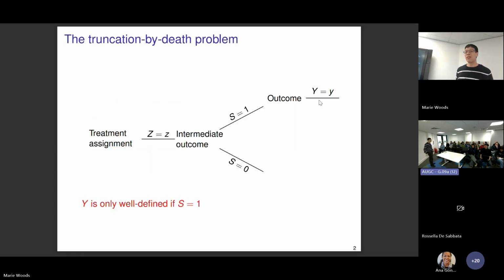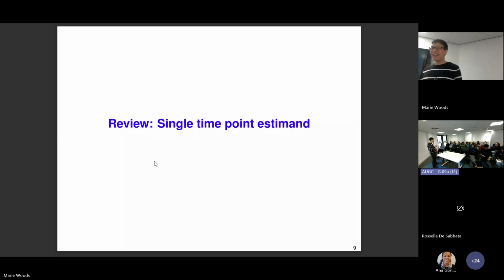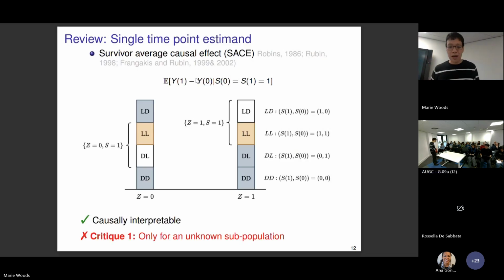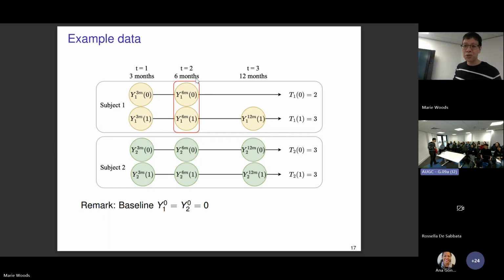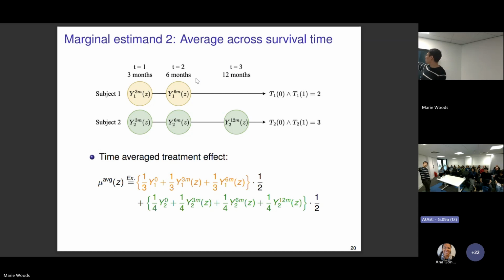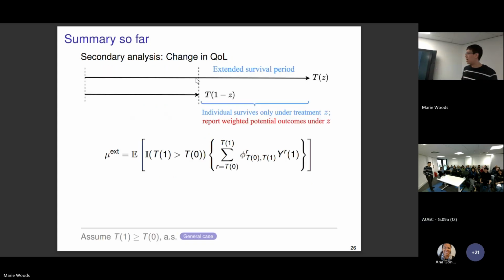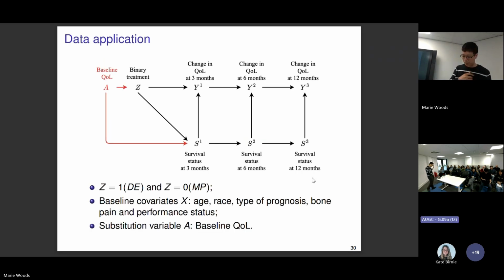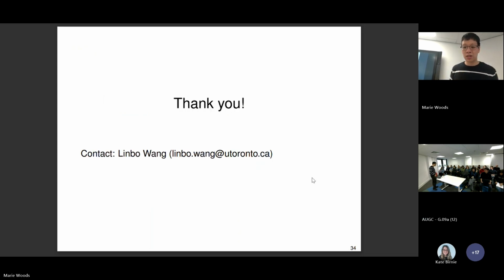IEU Seminar: Linbo Wang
Title: Beyond Always-Survivors: Population Causal Effects for Outcomes Truncated by Death

Abstract: In longitudinal studies, outcomes of interest are often truncated by death, meaning that they are only observed or well-defined conditional on intercurrent outcomes such as survival. Standard causal estimands, such as the survivor average causal effect, focus on a nonidentifiable subgroup and therefore can be difficult to interpret. These estimands are also complicated to identify in longitudinal settings with repeated measurements or time-varying confounders. We address these challenges by introducing a novel set of estimands that (i) concern the entire population, (ii) remain causally interpretable, and (iii) fully utilize the longitudinal data commonly available in studies with outcomes truncated by death. Furthermore, we extend these results to construct a new class of single-world estimands, generalizing existing results on separable effects. We illustrate the approach through a reanalysis of a prostate cancer trial, highlighting how different estimands can yield different treatment conclusions.